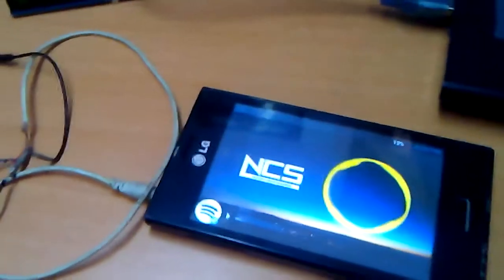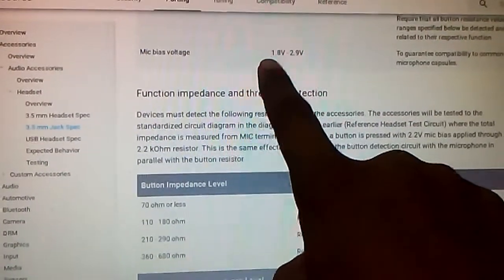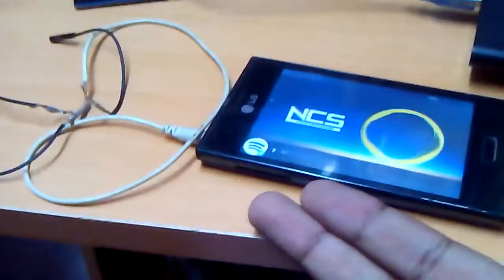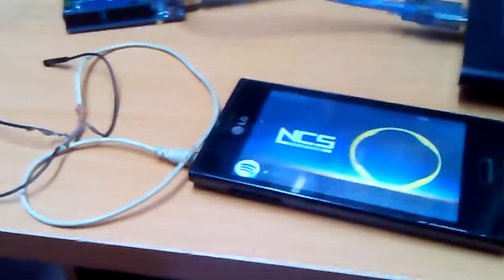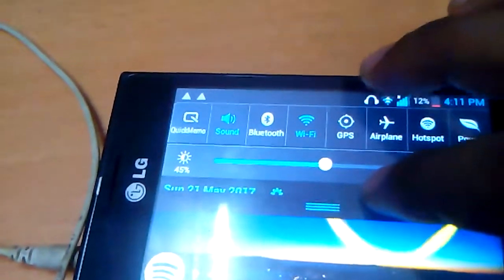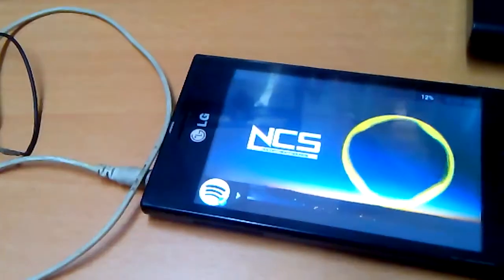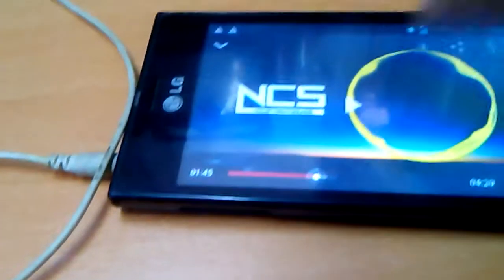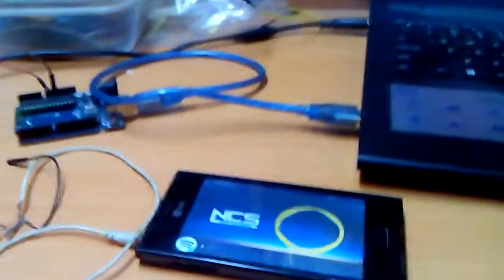Don't do this! - Headphone jack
If you are wondering why my music stopped mysteriously in the video, that's because I accidentally inserted the pin slightly inside the Arduino.